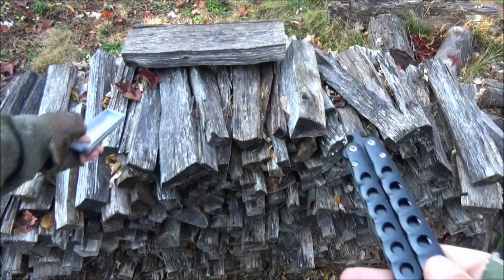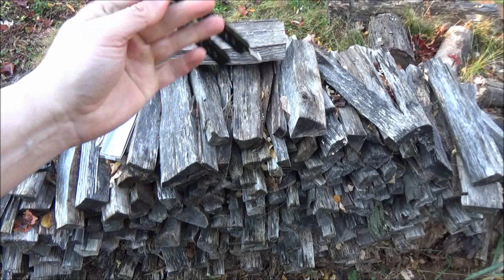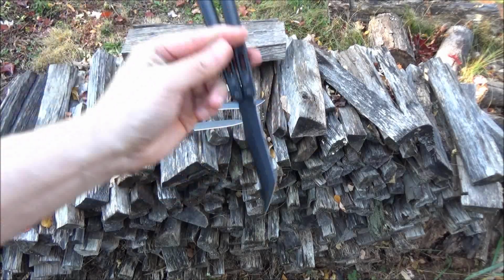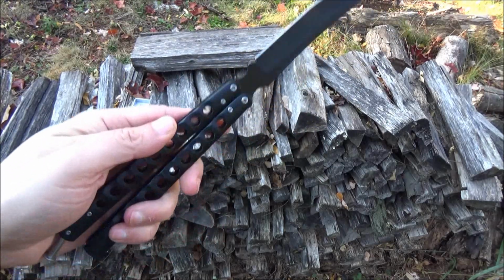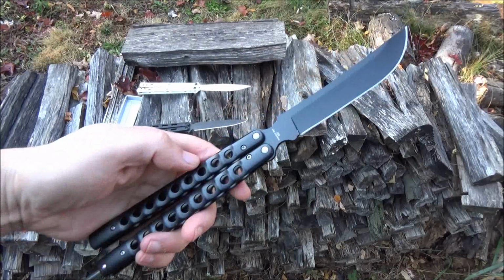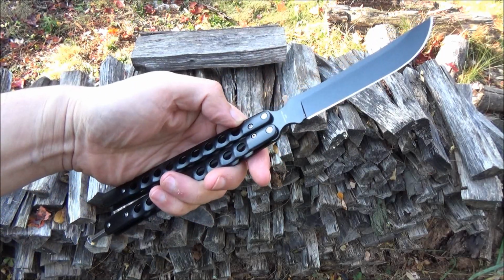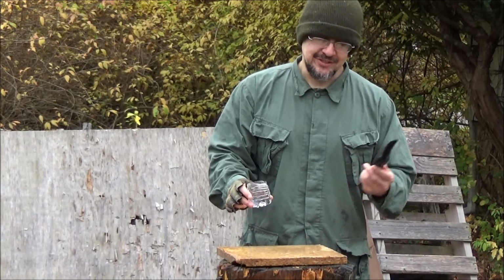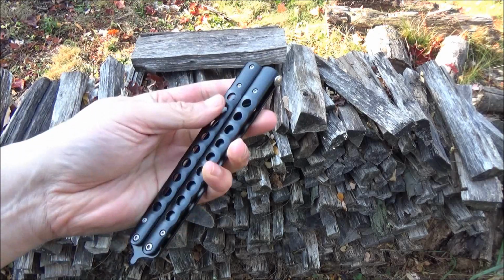Sharpest Budget Butterfly Knife I've Found, Hira Zukuri Balisong Review And Bottle Sacrifice ($20)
*VARIOUS BLADES*